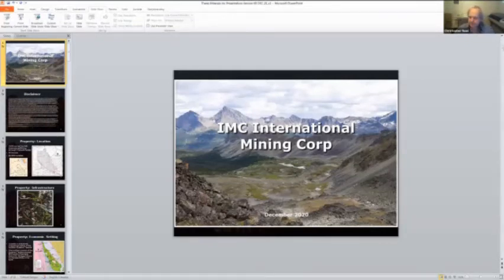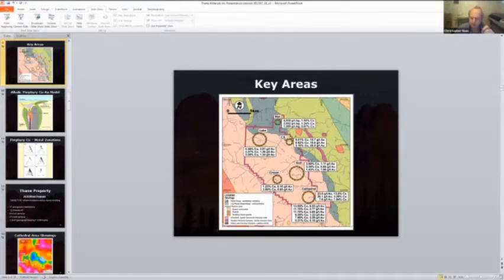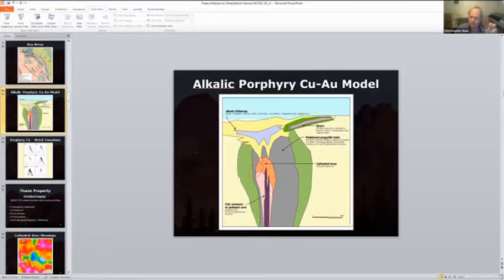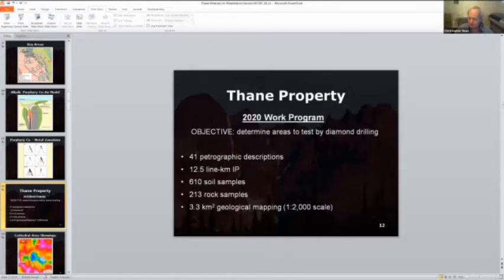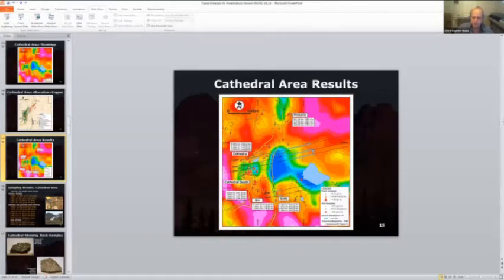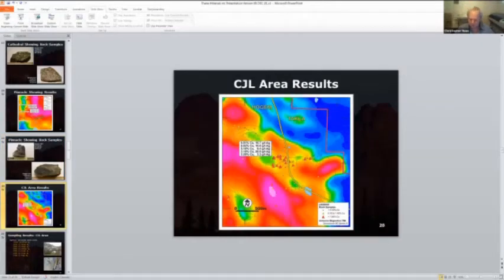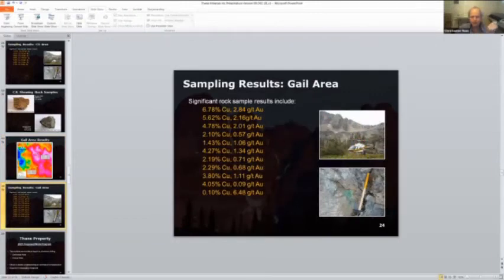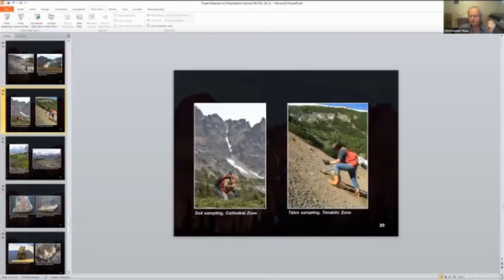Zoom with Zimtu - IMC International Mining [GOLD STOCK]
In the latest Zoom with Zimtu, hear from geologist Christopher Naas from IMC International Mining about the exciting Gold exploration on the Thane property in Northern BC.